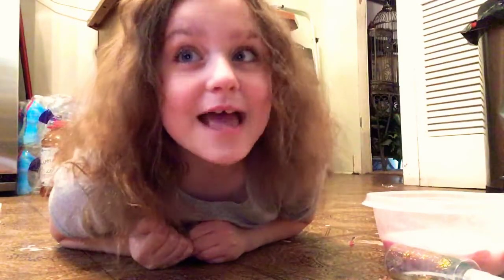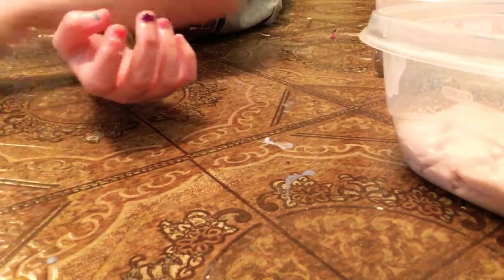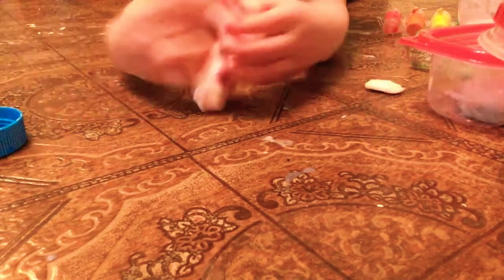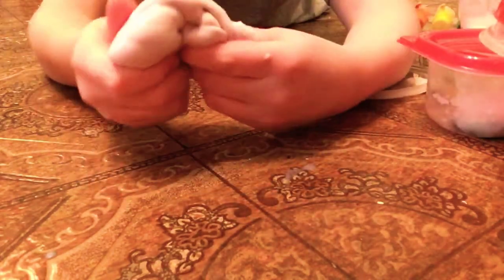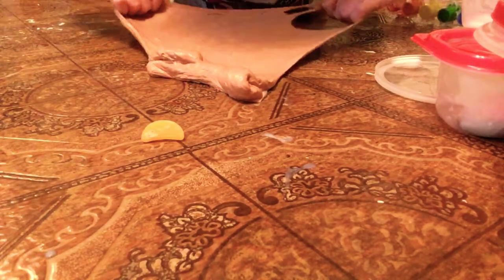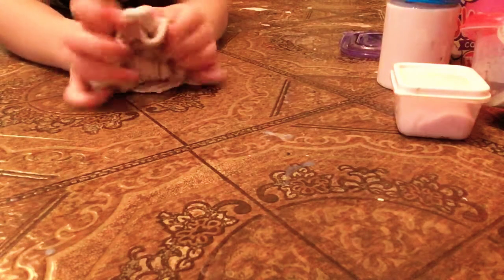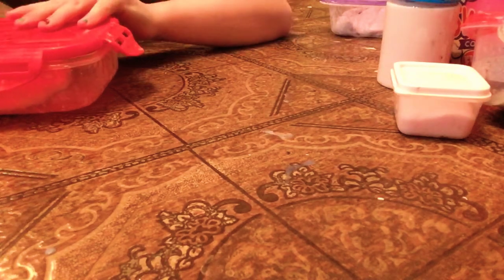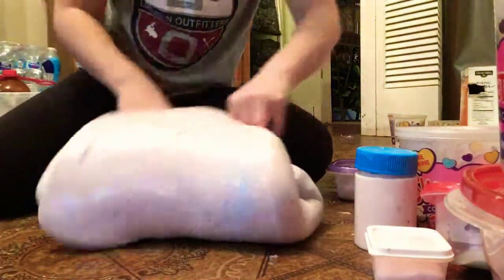My slime collection